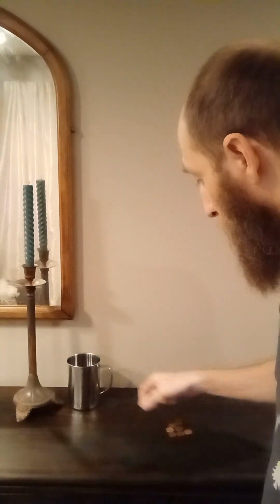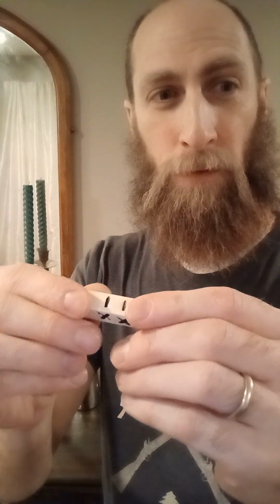In the pub with "Long Lawrence"!